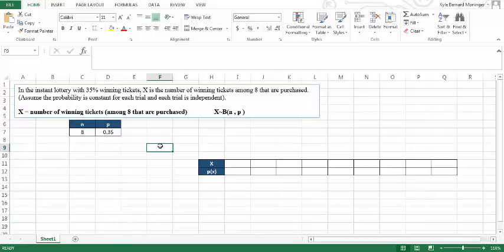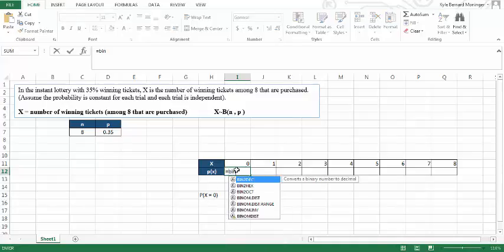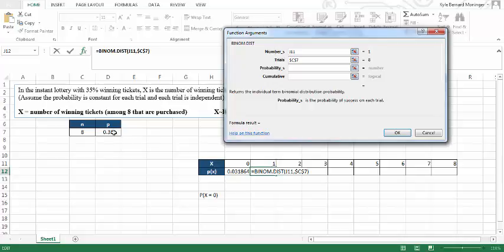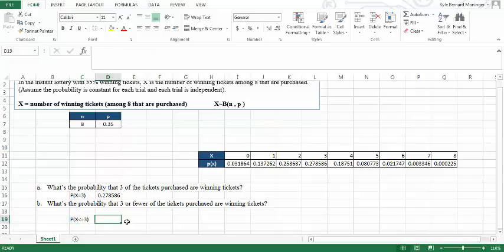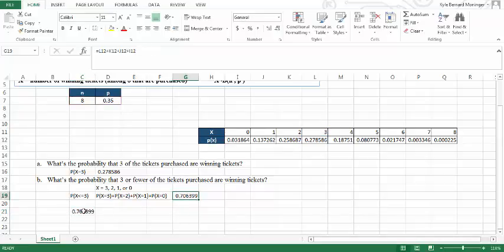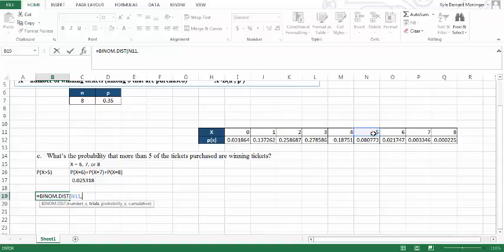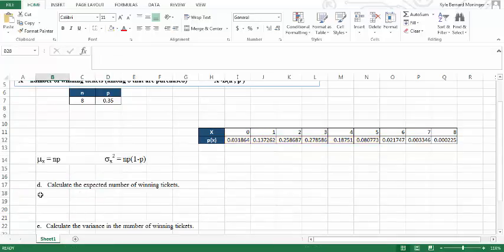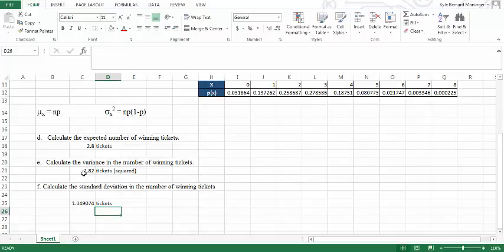Binomial Distribution with Excel